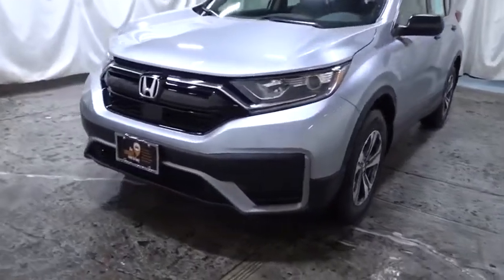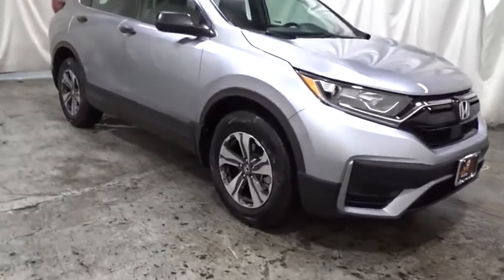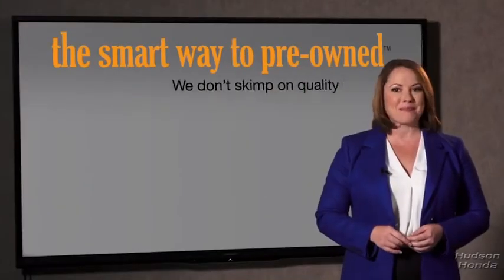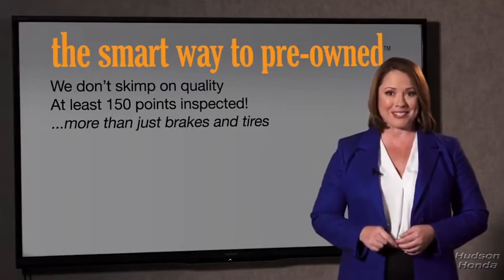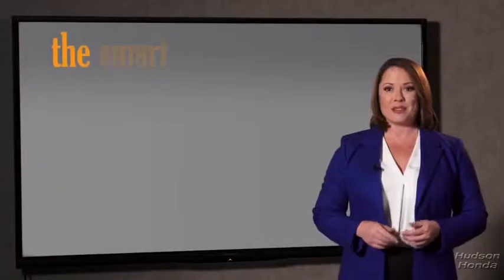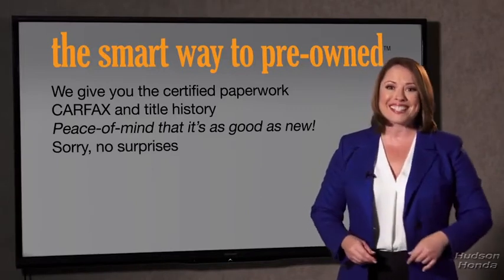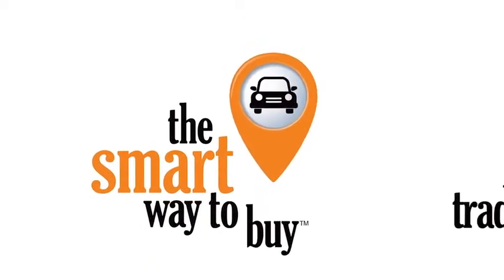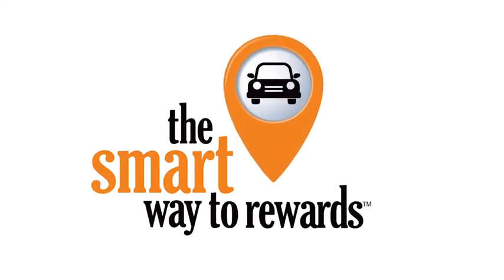2020 Honda CR-V Hudson, West New York, Jersey City, Tenafly, Paramus, NJ H4LH633728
2020 Honda CR-V LX - Stock#: H4LH633728 - VIN#: 2HKRW2H24LH633728

Hudson Honda
6608 John F Kennedy Blvd

The Smart Way To Buy! Are you tired of hidden fees and bogus rates ruining your search process? Now theres a way to avoid all of the nonsense. Introducing the smart way to buy from Hudson Honda The advantages of the smart way to buy are endless. There is no pressure throughout your search. You can finally feel at ease when purchasing a car. Since there are no hidden fees there are no surprises or gimmicks revealed when you finally make a decision. Hudson Honda salespeople are direct and value your time so there is no back and forth or confusion. They know its necessary for you to feel comfortable during the buying process and want to be trusted. The smart way to buy is smart for a reason. The team at Hudson Honda does Internet research every day to discover the right price for you. They make sure to look at competitors pricing and numbers from industry experts so you can feel confident that youre getting the best offer possible. The main factors that contribute to your final cost are market value product availability days supply in the market and the product age color and equipment. Its easy to feel secure with the smart way to buy. Want more room? Want more style? This Honda CR-V LX is the vehicle for you. Hit the gas pedal and put the engine power to all four wheels. With AWD youll have the greater performance right off the line every time you drive. You can finally stop searching... Youve found the one youve been looking for. Based on the superb condition of this vehicle along with the options and color this Honda CR-V LX is sure to sell fast.